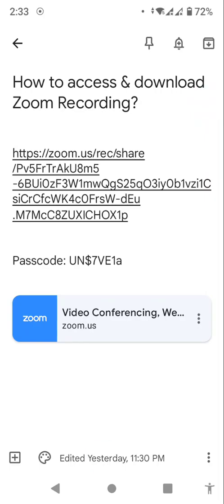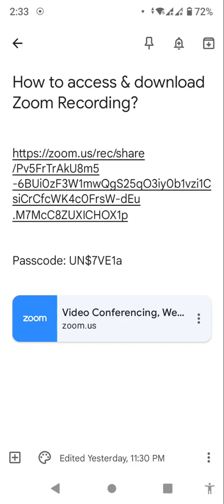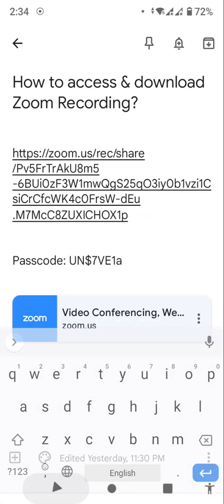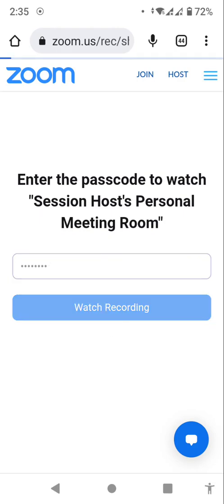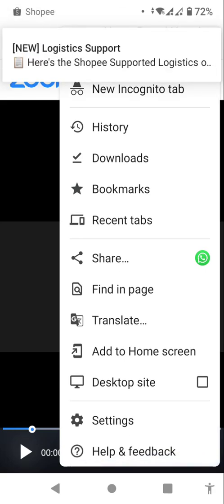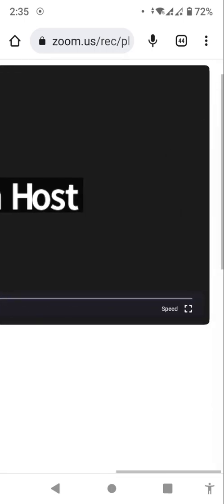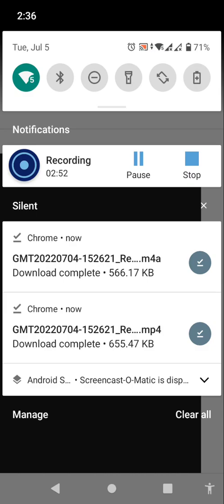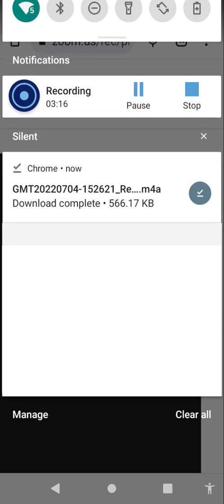How to access & download a recording from Zoom using Mobile or Tablet | Dr. Haroon Rashid